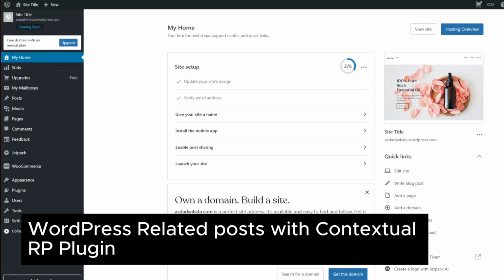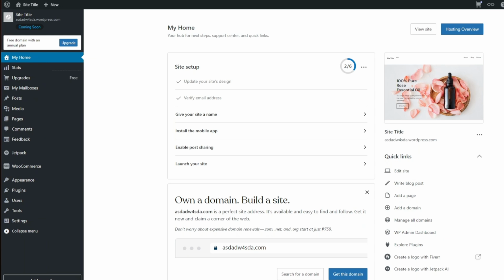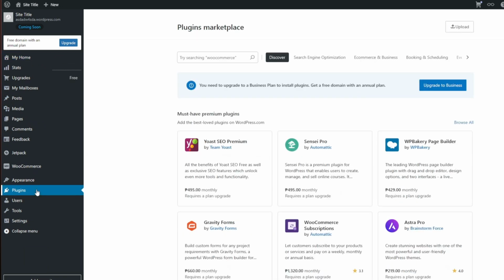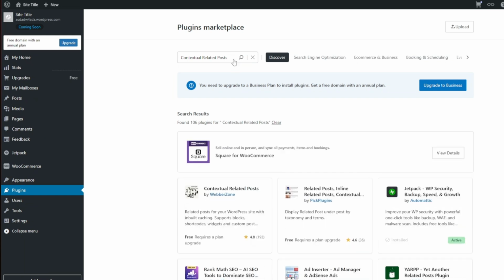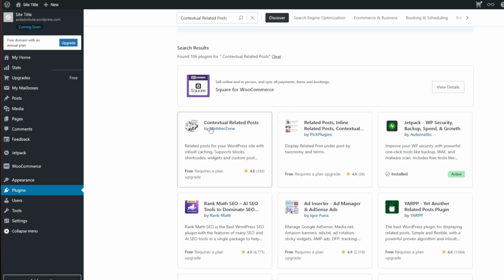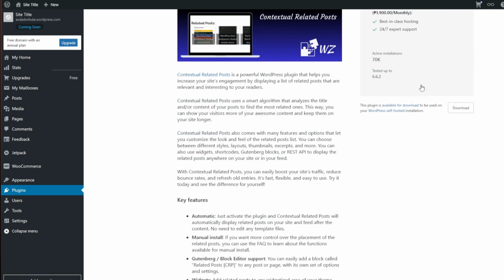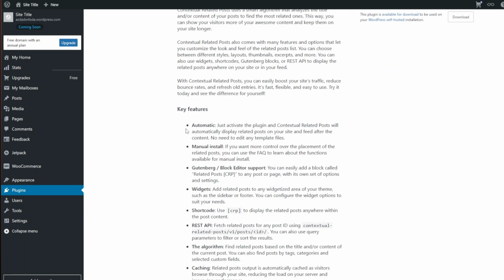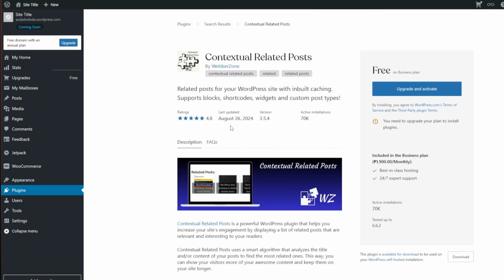WordPress Related posts with Contextual RP Plugin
Searching for a guide on WordPress Related posts with Contextual RP Plugin? We've got a video for you! This video will provide a detailed explanation of WordPress Related posts with Contextual RP Plugin. Watch our video and learn this easy process.